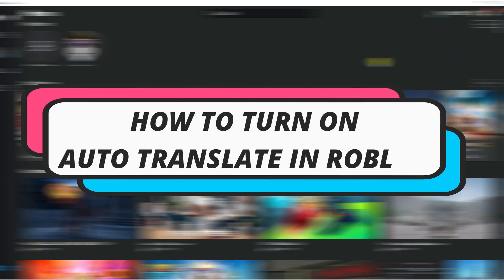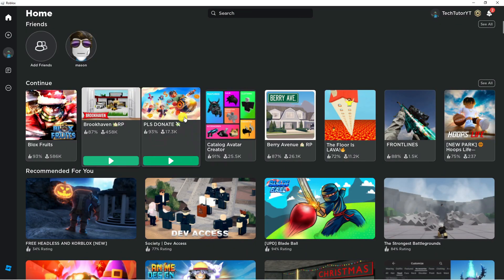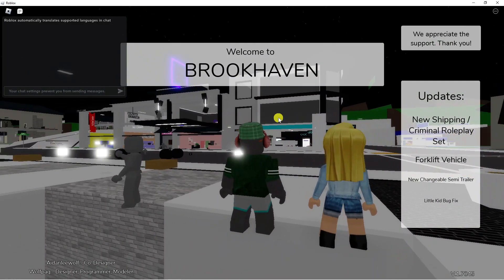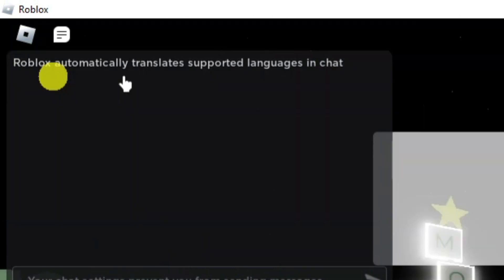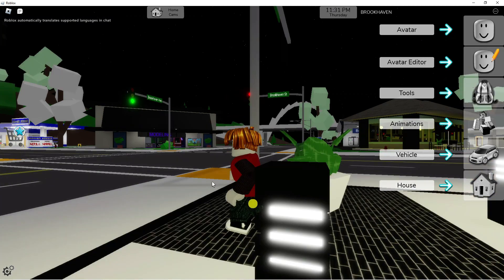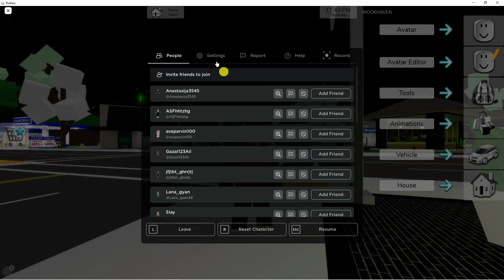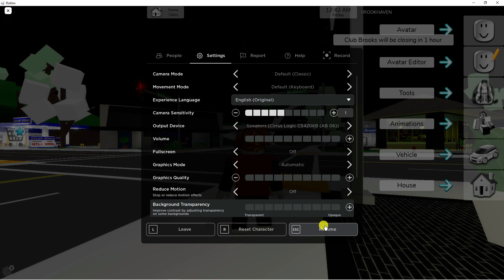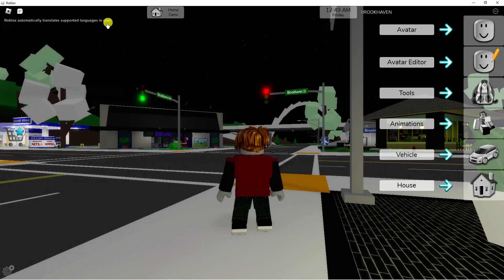How To Turn On Auto Translate In Roblox 2024